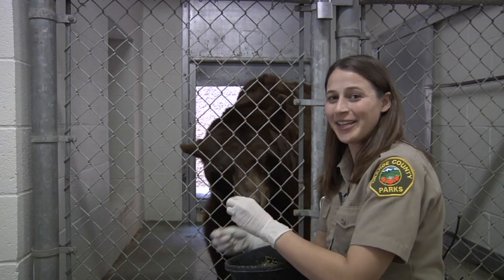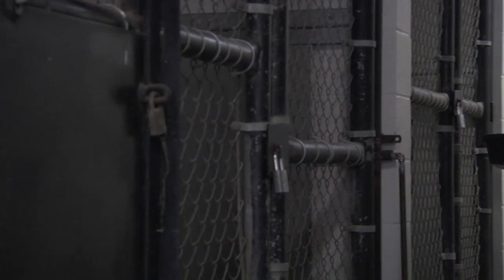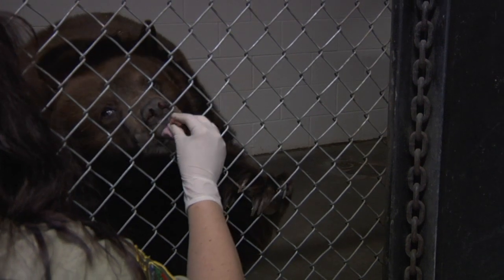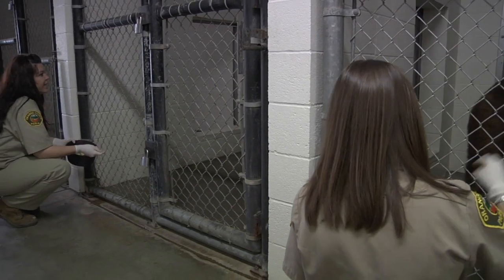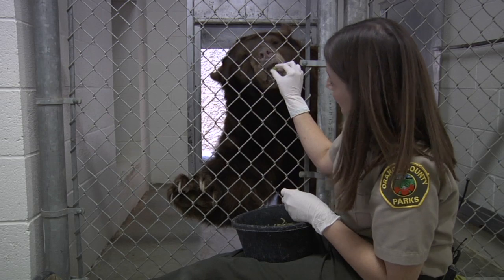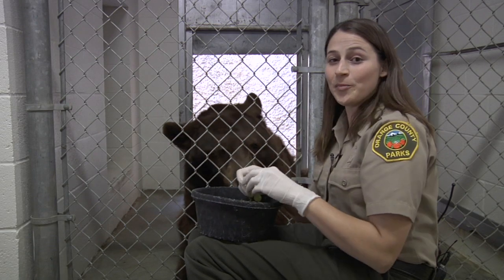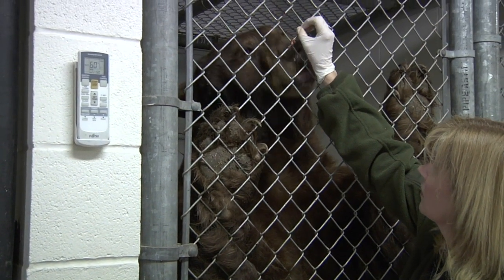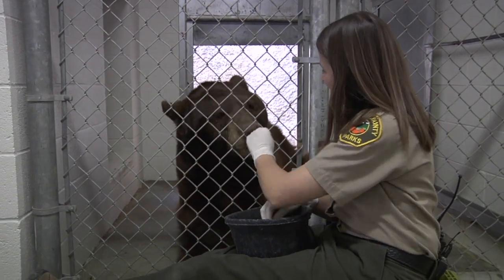OC Zoo Black Bear Training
Get a behind the scenes look at the OC Zoo's black bears participating in their daily training session with keepers.